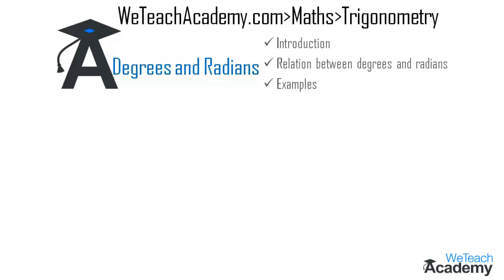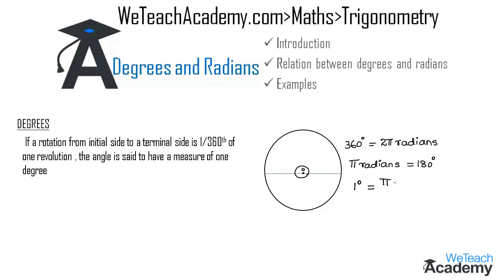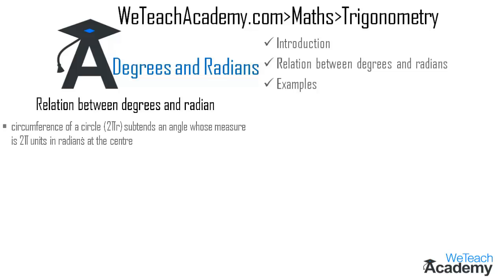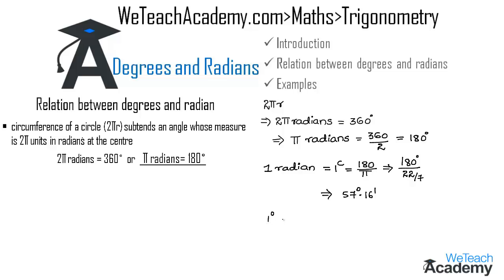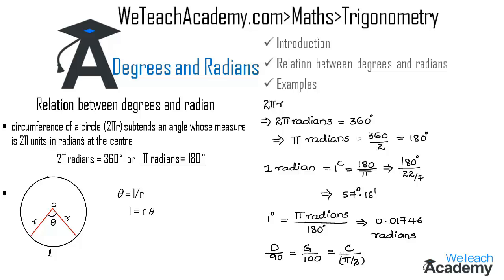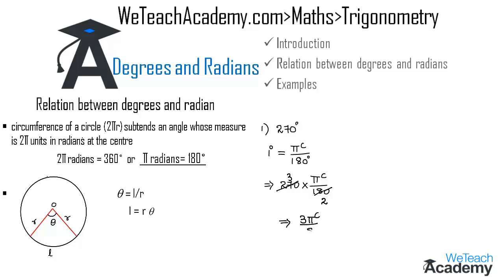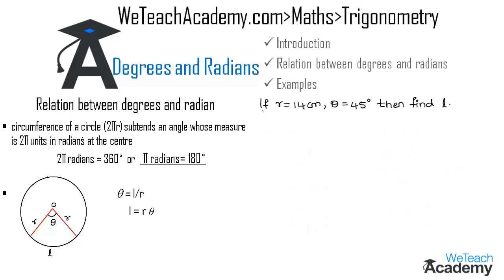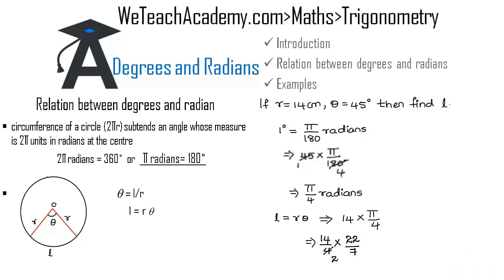Introduction To Degrees and Radians / Maths Trigonometry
Lesson  : Degrees and Radians